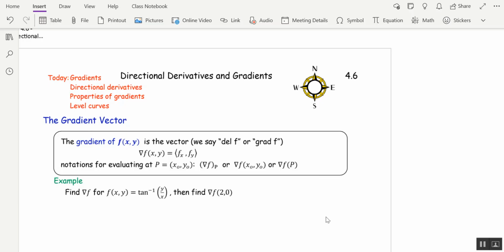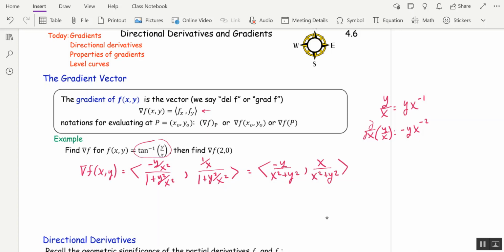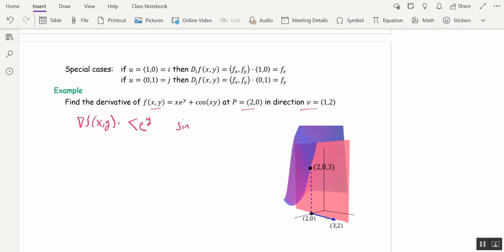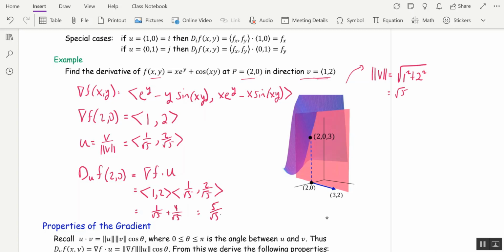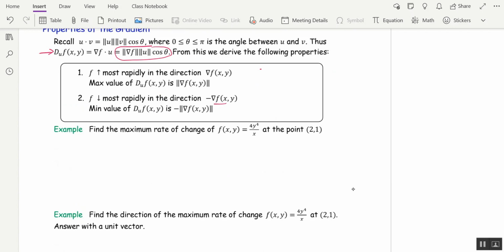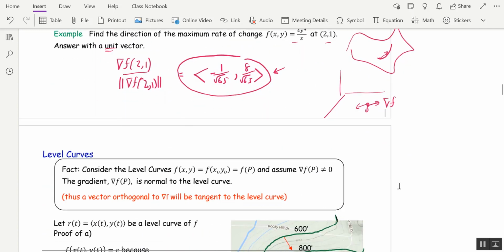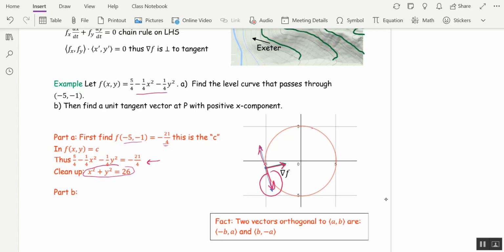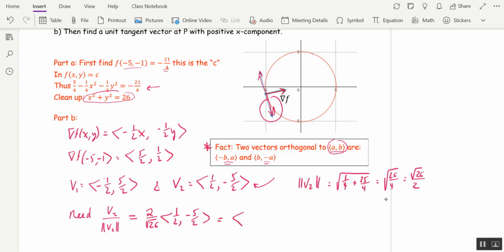Math 2A Section 46